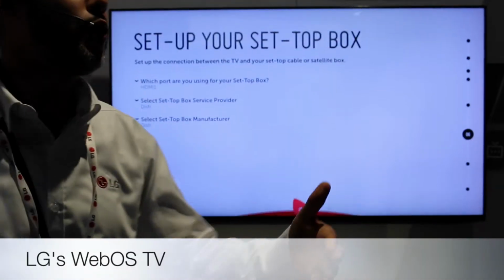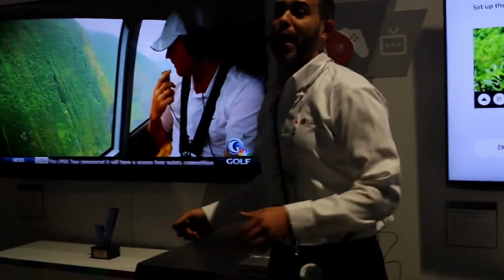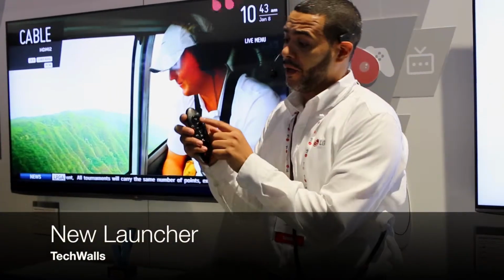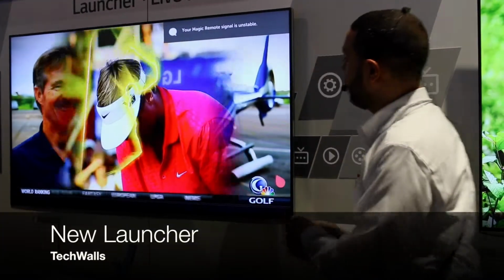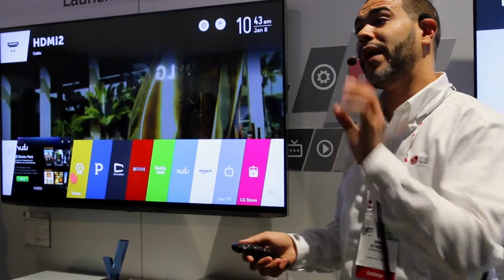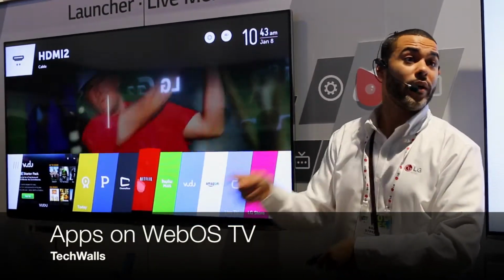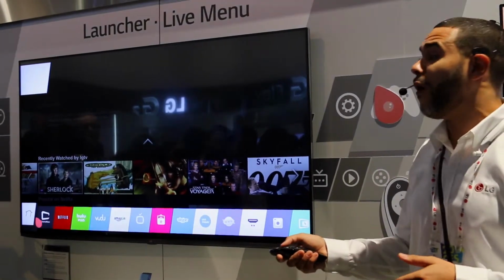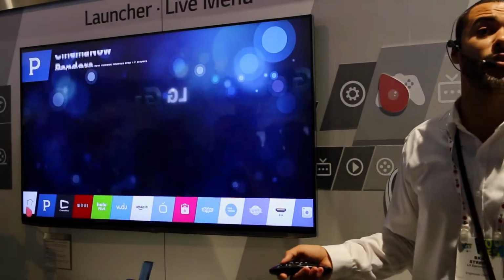LG's WebOS TV demonstrated with new Launcher, makes smart TV easy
WebOS is the future of LG's smart TVs. Let's take a look at the demonstration on how to use the new app launcher on WebOS TV.